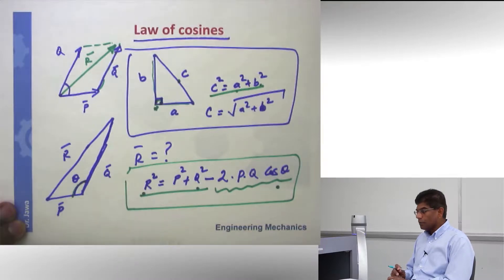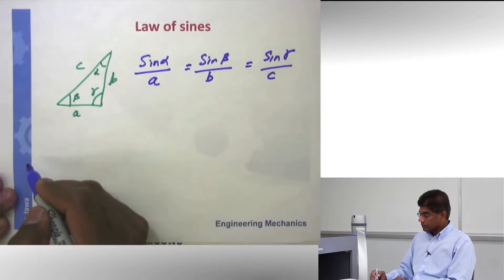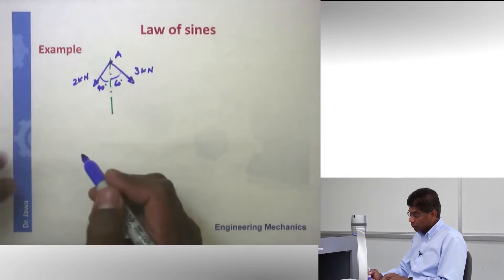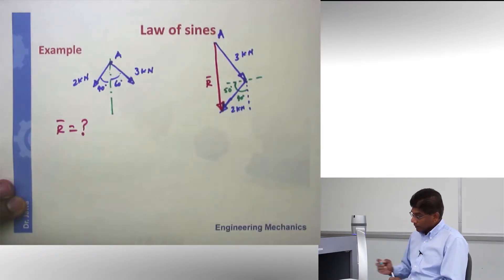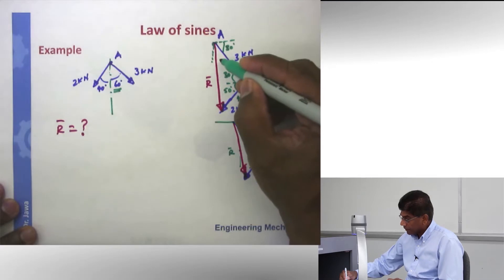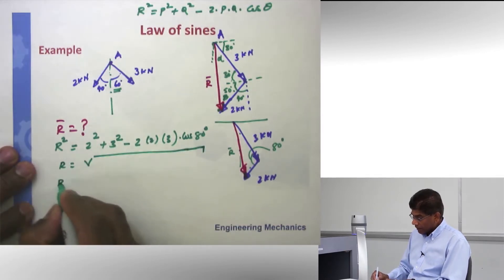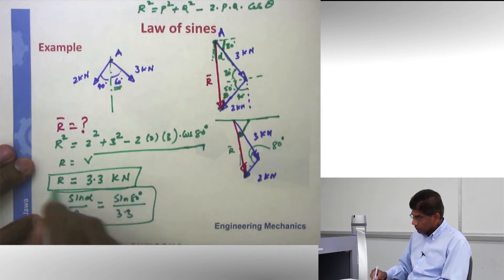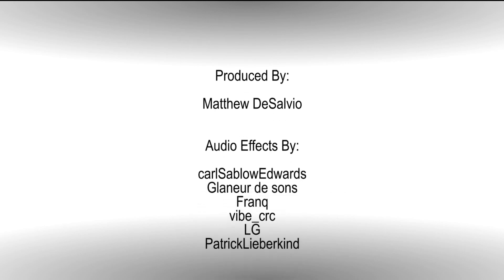Law of sines - Vectors part 3